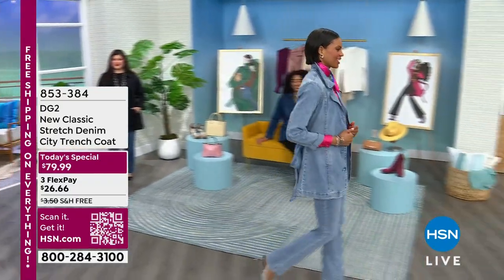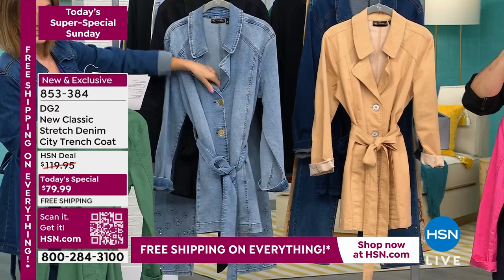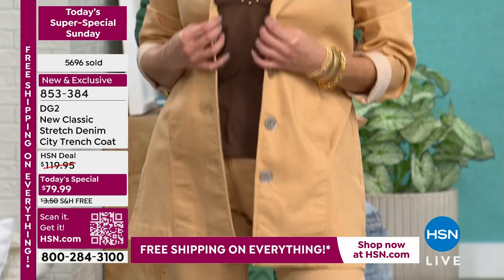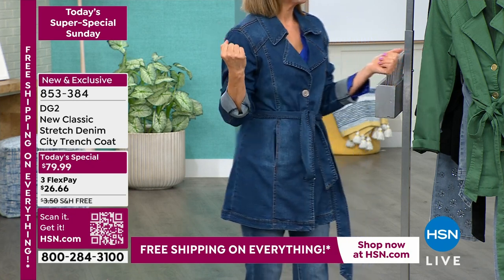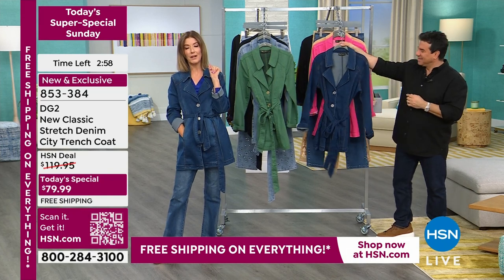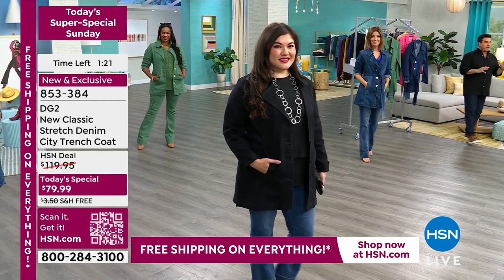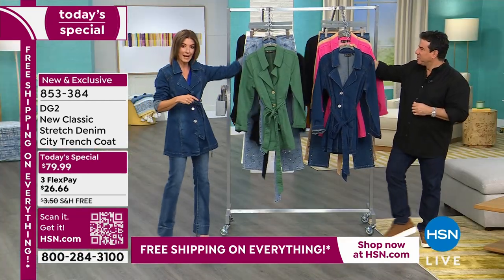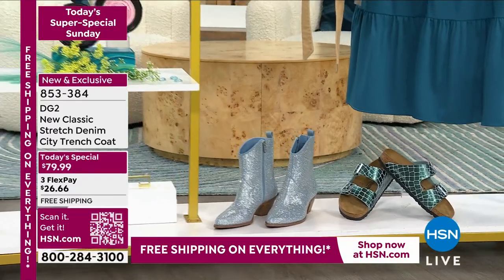DG2 by Diane Gilman New Classic Stretch Denim City Trenc...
DG2 by Diane Gilman New Classic Stretch Denim City Trench Coat
The classic trench coat gets reimagined in Diane's signature New Classic Stretch Denim. The butterysoft fabric with great stretch and recovery looks as good as it feels every time you wear it. And with an impeccable fit, sharp notched collar, oversized buttons, and a waistcinching belt, you'll reach for this transitional piece all year round.